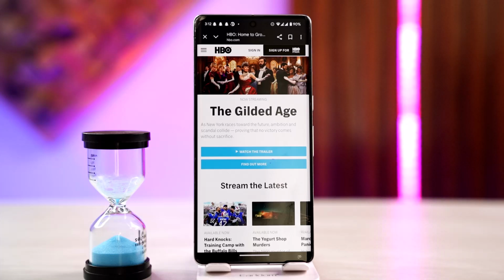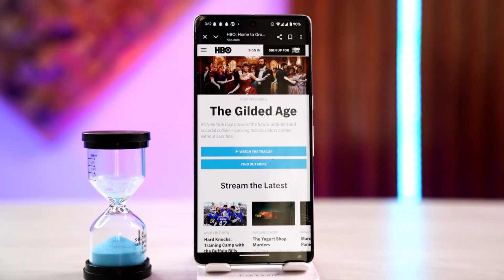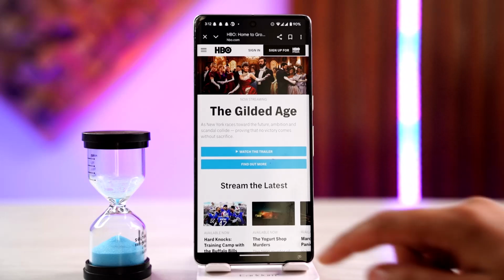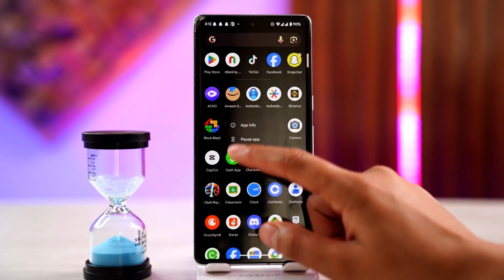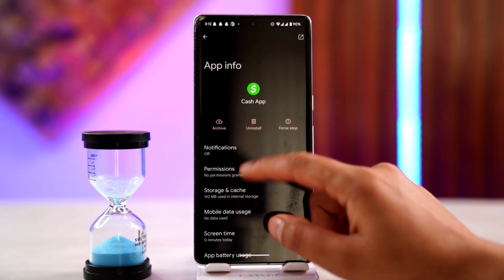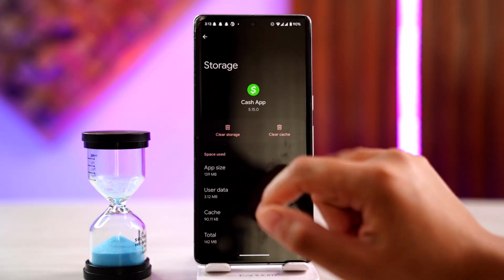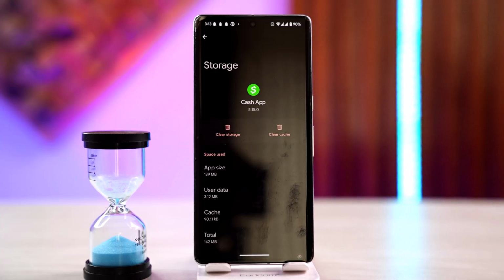How to Fix Subtitle Delay on HBO Max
If subtitles on HBO Max are delayed or out of sync, it can disrupt your streaming experience. This issue often happens due to temporary glitches, outdated apps, or internet-related problems. Thankfully, there are several ways to fix subtitle delay on HBO Max and get them working properly again.

The first step is to restart your device. Whether you’re using a smartphone, smart TV, streaming stick, or web browser, fully closing the HBO Max app and restarting the device often clears temporary errors that may cause subtitle syncing problems.

Next, make sure both your HBO Max app and your device’s operating system are updated to the latest version. Outdated software can lead to compatibility issues that affect playback, including subtitle delays. On mobile devices, updates can be found in the Google Play Store or Apple App Store, while TVs and streaming devices usually offer system update options in their settings menu.

If subtitles are still delayed, try clearing the app’s cache and data. On Android, long press the HBO Max app, go to App info, then select Storage & cache and clear both options. This resets the app and removes corrupted temporary files. On iOS or smart TVs, you may need to reinstall the app to achieve the same effect.

Another possible cause is an unstable internet connection. Subtitles sometimes fail to sync when the network is slow or frequently disconnecting. Restarting your router, switching to a stronger network, or connecting via Ethernet instead of Wi-Fi can help improve playback stability.

If none of these fixes work, uninstalling and reinstalling the HBO Max app is often the most effective solution. Alternatively, try signing into your account on a different device to see if the subtitle issue is device-specific.

By restarting your device, updating the app, clearing cache, checking your internet, and reinstalling if necessary, you can usually resolve subtitle delays and enjoy a smooth HBO Max streaming experience.

Timestamps:
0:00 Introduction
0:12 Restarting device and HBO Max app
0:32 Updating HBO Max app and device software
0:46 Clearing cache and storage data
1:07 Checking internet connection stability
1:12 Reinstalling app or switching device
1:20 Conclusion